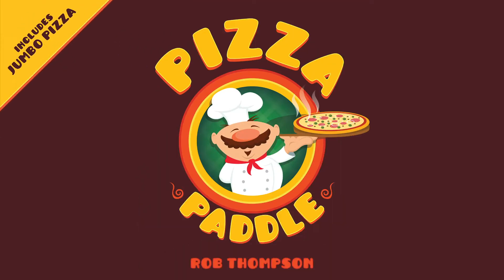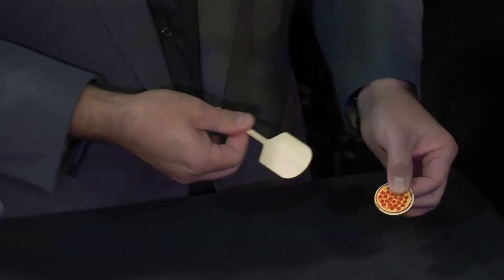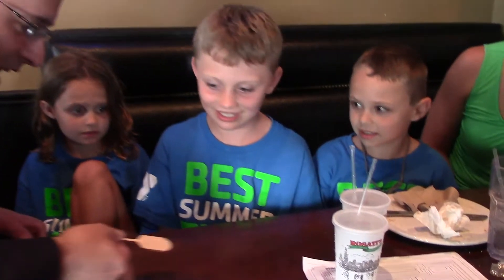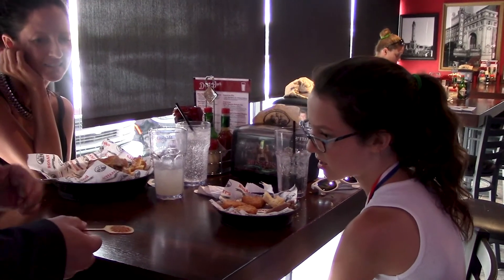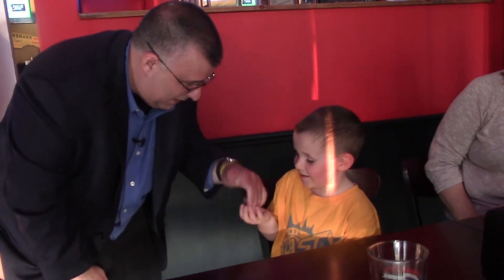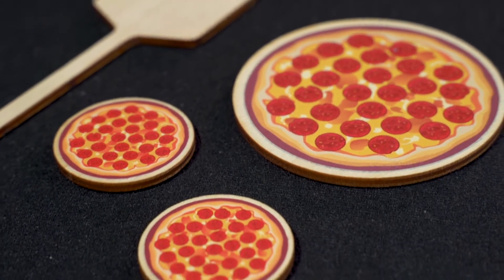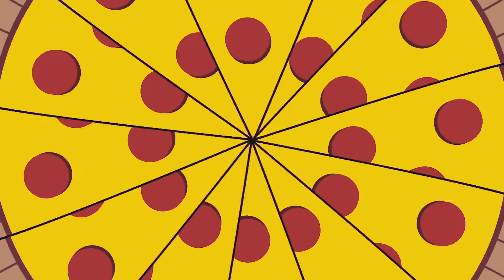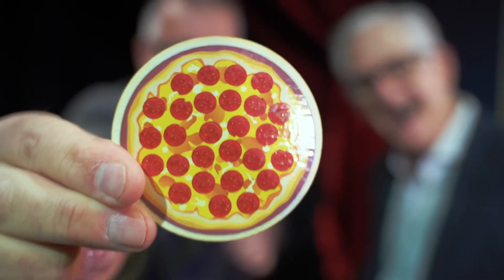Pizza Paddle Supreme (Gimmicks and Online Instructions) by Rob Thompson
This hilarious and entertaining effect from AmazeKids and Vanishing Inc. is a must-have for any family entertainer. Everyone loves pizza and everyone is going to love "Pizza Paddle!"

This practical and fun paddle trick was developed by a worker for workers. It gives a whole new meaning to "Paddle Move". You'll receive a gorgeous, high-quality 4.5in Pizza Paddle that can be shown empty on both sides. Then, with just a quick shake, a super cute and tiny pizza appears. This pizza can be plucked off and either eaten or vanished before reappearing again.

But, that's not all. Creator Rob Thompson has also developed a creative way for you to not only visually remove the pizza but be able to hand your spectator a silver dollar-sized pizza. The ability to physically hold the "pizza" provides a ton of flexibility for incorporating some of your favorite coin magic into this routine.

You then magically transform the coin into a pizza jumbo coin for a surprising finale that will delight audiences of all ages. See it in action in the trailer above.

Each paddle is custom-crafted in America under the watchful eye of Rob and AmazeKids to ensure it handles like a dream.The pizza-themed coins are also professional quality with vibrant imagery that truly pops.

What's In The Box:
4.5 in beautiful solid wood pizza paddles
2 silver dollar-sized Pizza coins
1 jumbo pizza coin
Access to video instructions which include a full live performance, studio performance, and complete explanation.